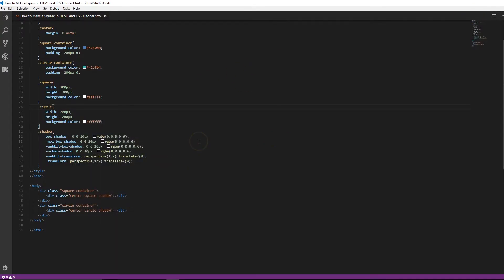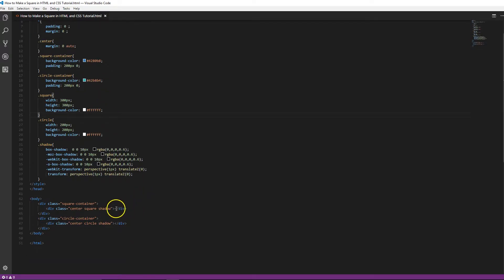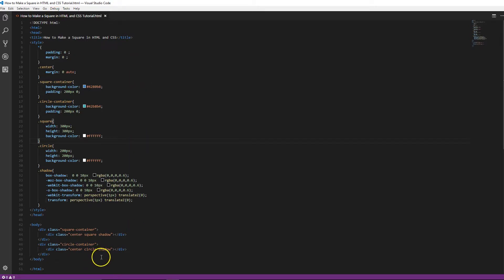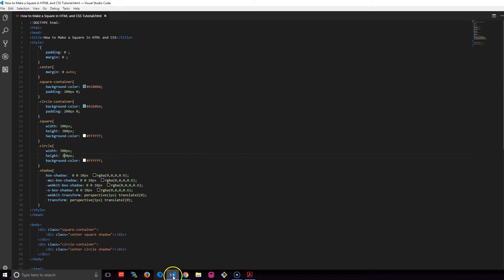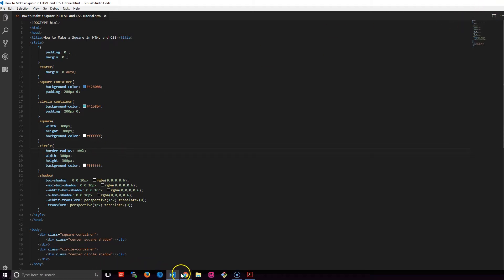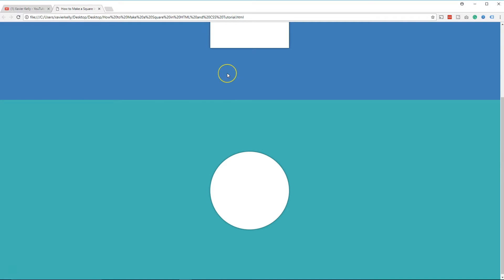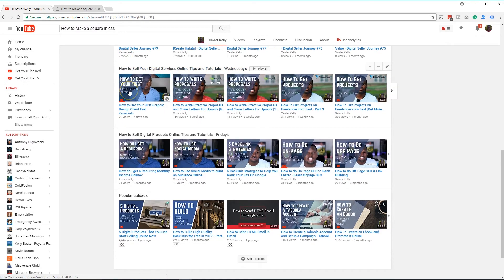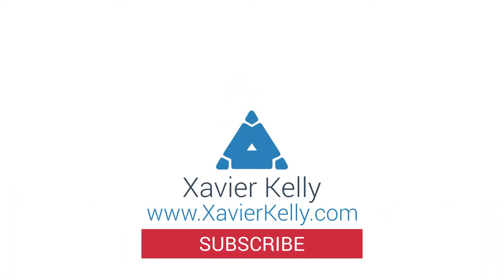How to Make a Circle in HTML and CSS - CSS Tutorial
Learn How to Make a Circle in HTML and CSS. In this tutorial today I'm gonna walk you through How to Make a Circle in HTML and CSS  with least amount of code as possible. The tutorial walks you through how easy it is with a couple of line of CSS and HTML.